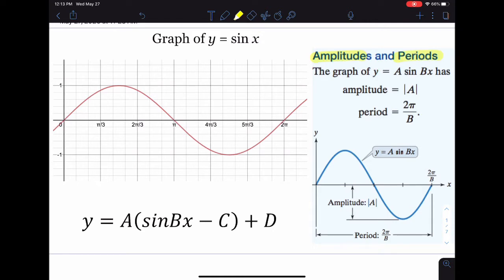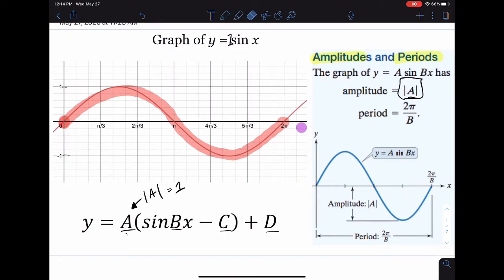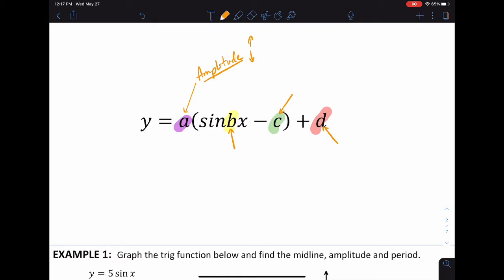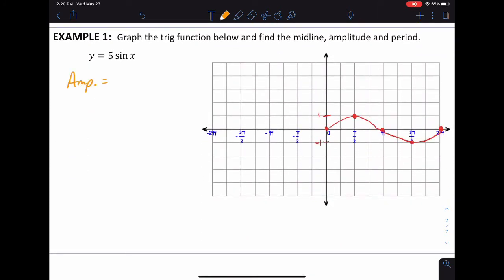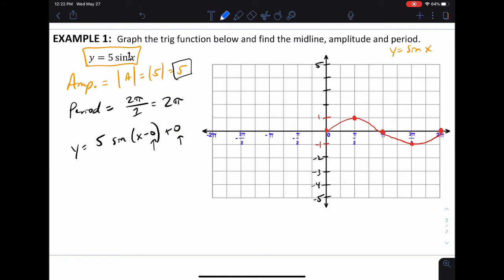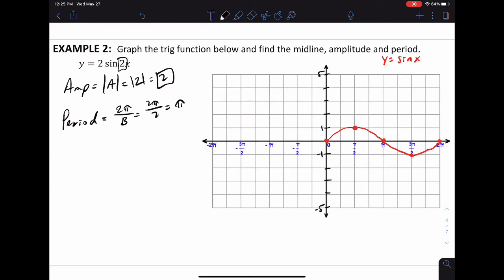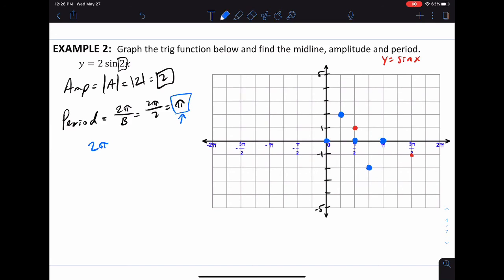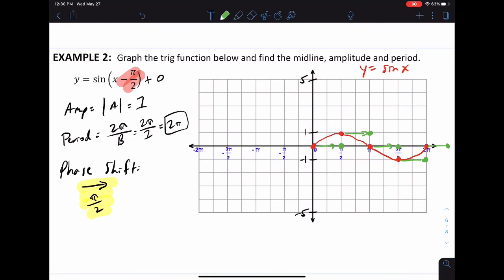Graphs of Sine (with Transformations) Notes